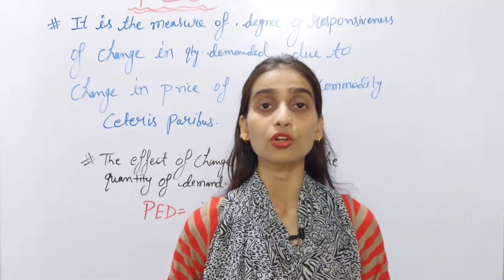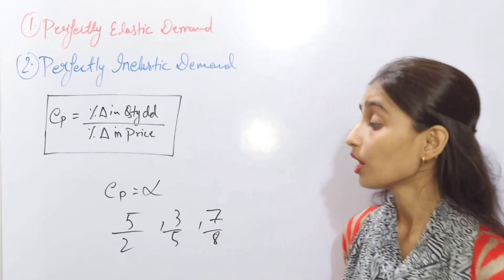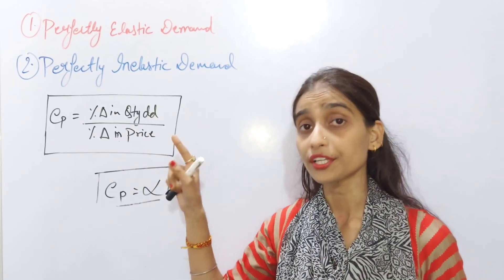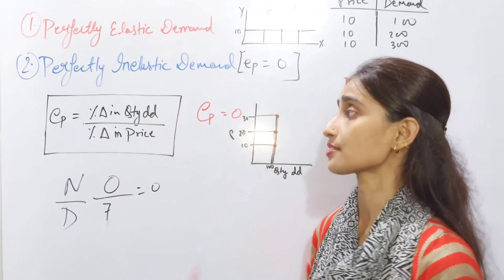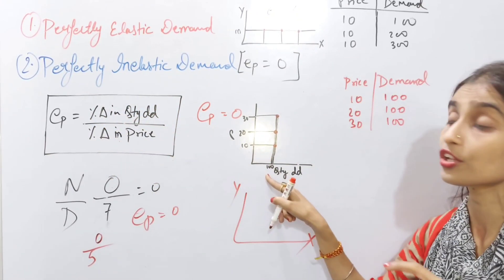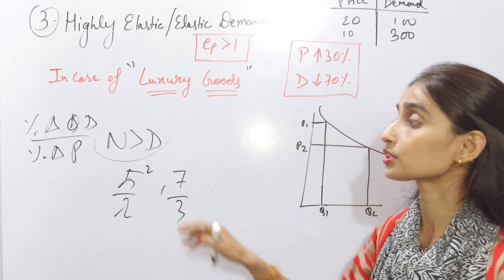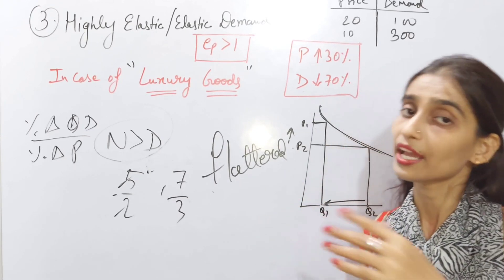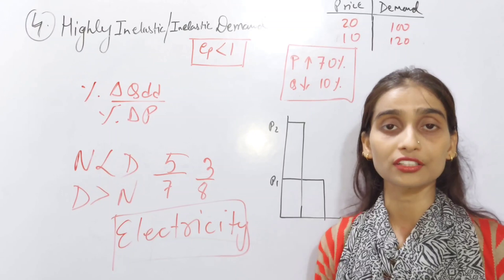Price Elasticity Of Demand || Microeconomics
Hello viewers, we are back with another video this time on Price Elasticity  Of Demand || Microeconomics .In this we have discussed Elasticity of demand, Law of demand, types of price elasticity of demand, Slope of  Demand Curve, Slope of Price Elasticity of Demand, Inverse relationship between to variables. Hope you all will find it interesting.

Economic class 12 -